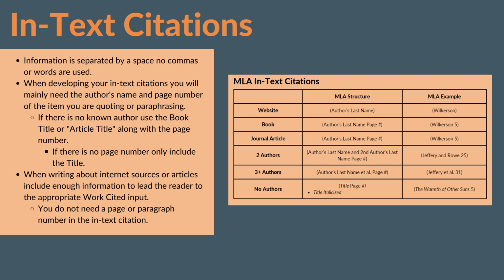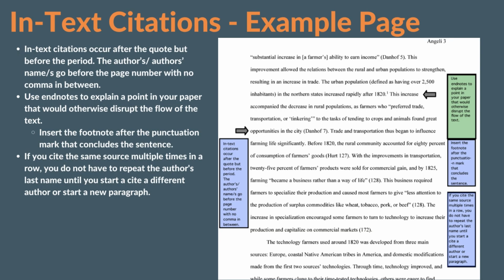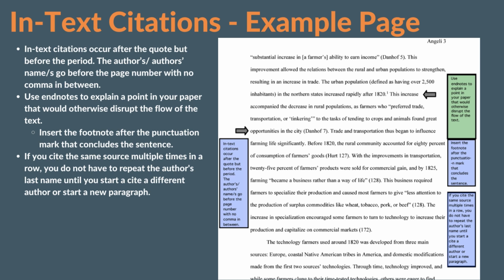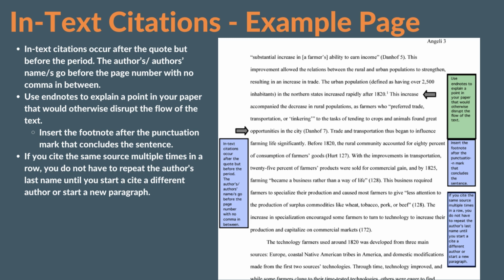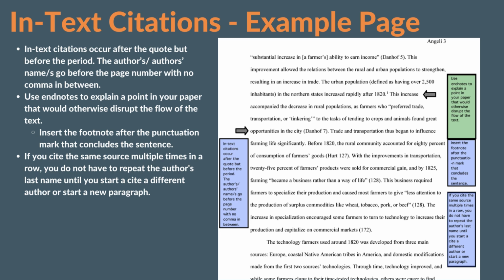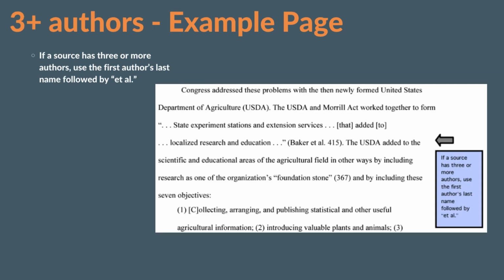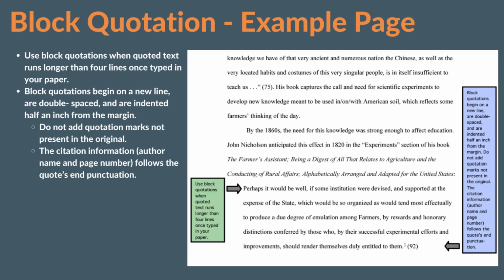MLA In Text Citation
- How to cite your sources within the text using parentheses ( )
- This method involves providing relevant source information in parentheses whenever a sentence uses a quotation or paraphrase.
MLA format follows the author-page method of in-text citation. This means that the author's last name and the page number(s) from which the quotation or paraphrase is taken must appear in the text, and a complete reference to the source should appear on your Works Cited page. The author's name may appear either in the sentence itself or in parentheses following the quotation or paraphrase, but the page number(s) should always appear in parentheses, not in the text of your sentence.